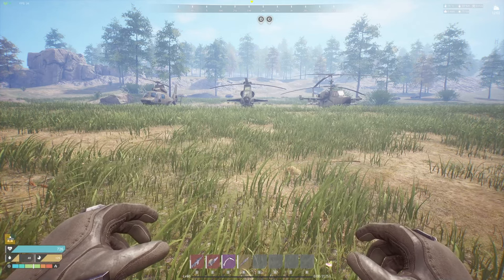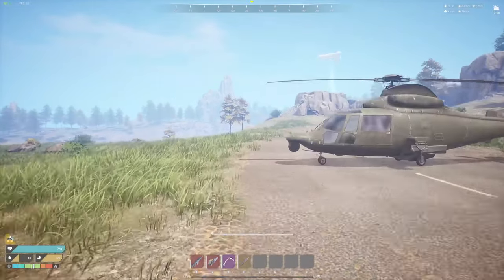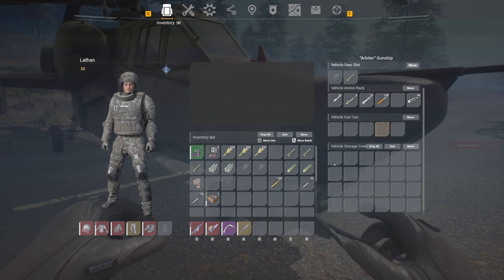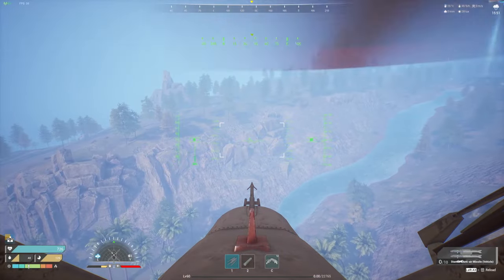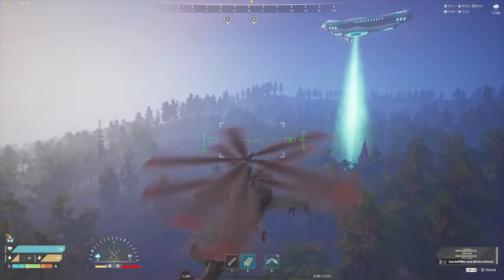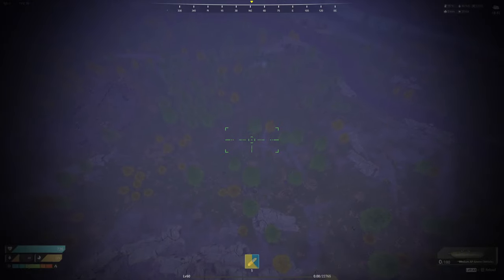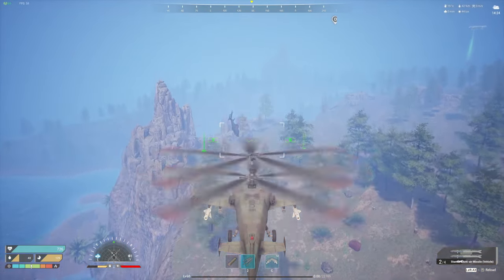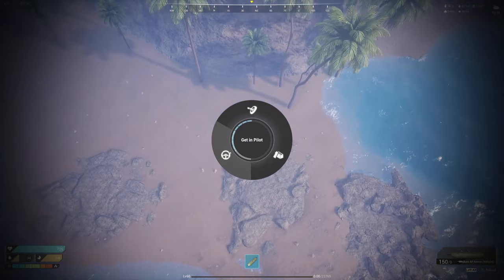The Front: Helicopters Explained + Tips and Tricks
In this The front: Helicopter Guide.  We give you the Tips and Tricks for helicopeter setup, Gameplay, and Combat.  I also will cover Air to Air Missiles(AAM) and Air to Ground Missiles(ASM)This guide is for all players, PVP or PVE.

00:00 Intro
00:23 Tech Tree
00:43 First Look and Durability
01:22 Wild Goose Useable Items
01:48 Night Owl
02:04 Arbiter Gunship and Night Owl Usable items
02:55 Tips and Trick Section
04:15 Swapping Items in Flight
04:47 Hunting Vehicles With Air To Surface Missiles
07:00 Air To Air Missiles

Hit that sub and stay updated with our future content.  Then drop a comment letting me know what you want to see next. If you wanted to become a financial supporter to me and my content creation, here is a link to that;

With this, you can show support directly to me , while also getting access to the videos earlier and also get access to some other items for members, these items will be growing in the coming months.  Some current perks are specialized messages in Live Streams, and Prioritized responses from me on any comment. More to come.